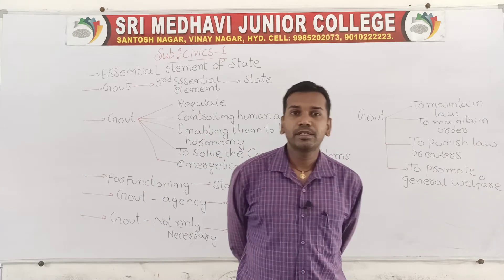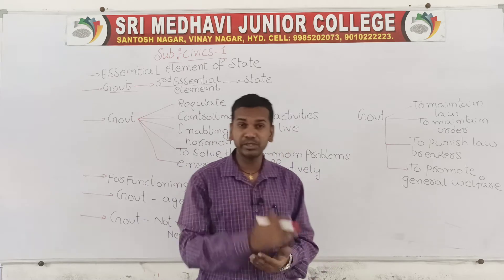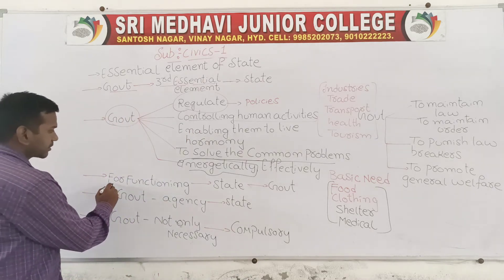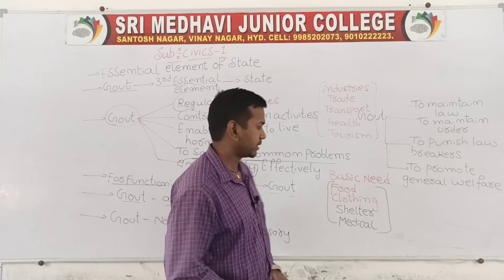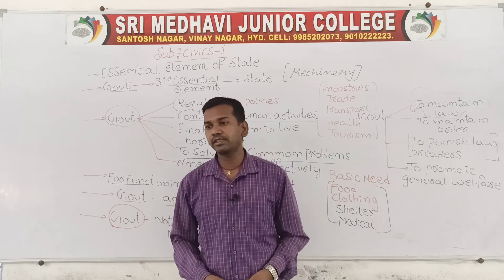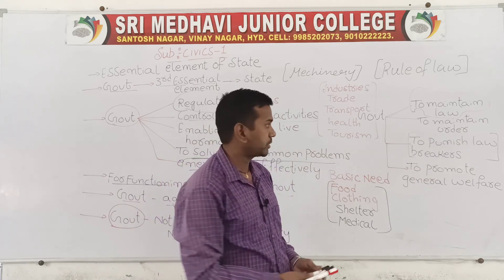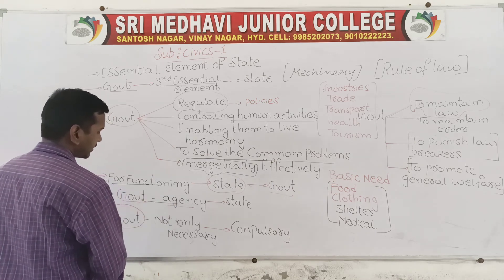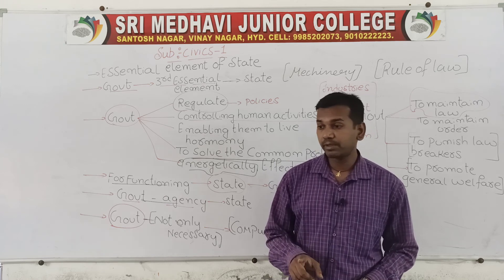27 - JULY 2021 - PART -3 ESSENTIAL ELEMENTS OF THE STATE